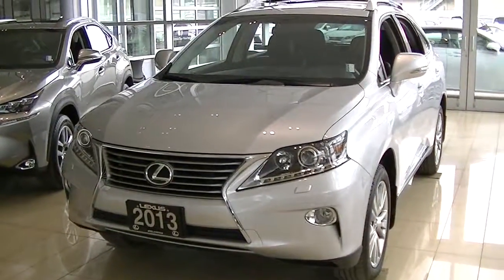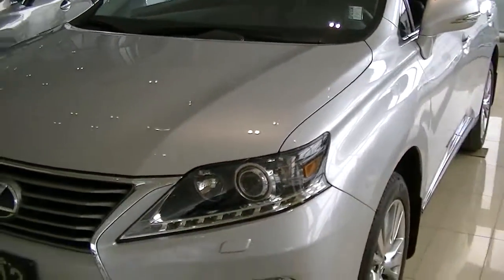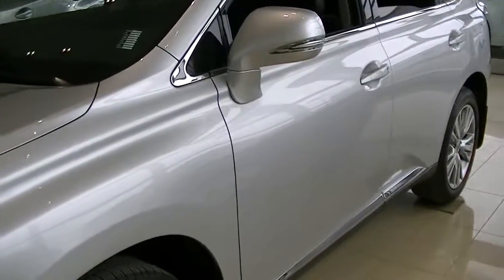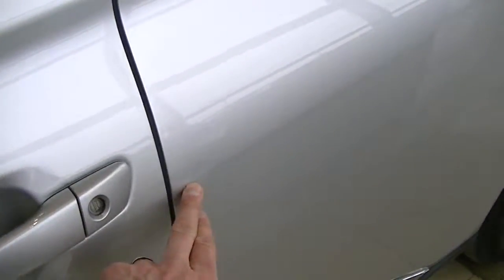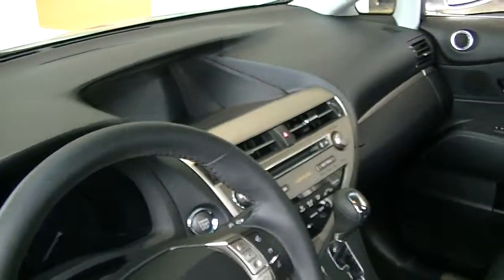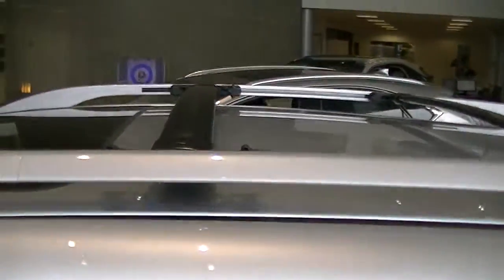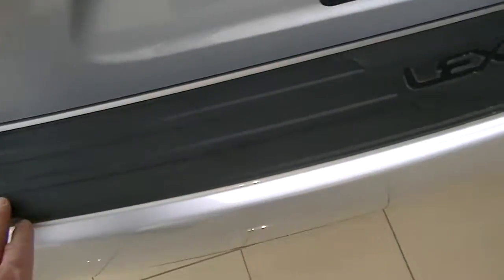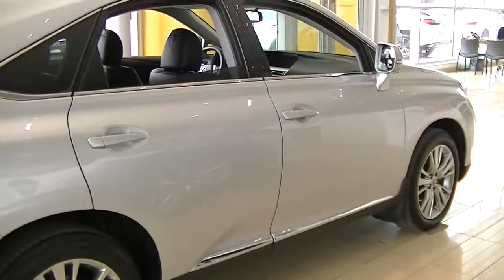RX 350 003